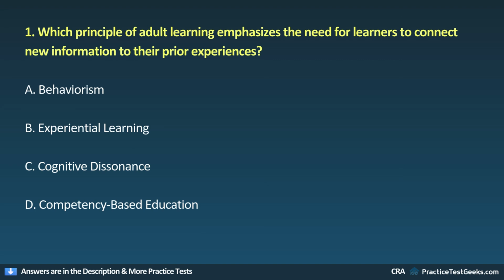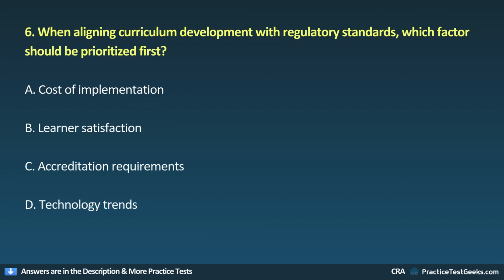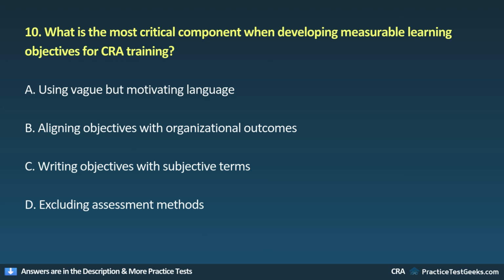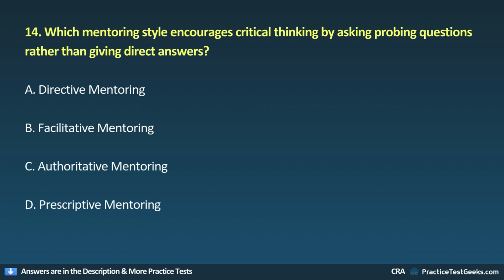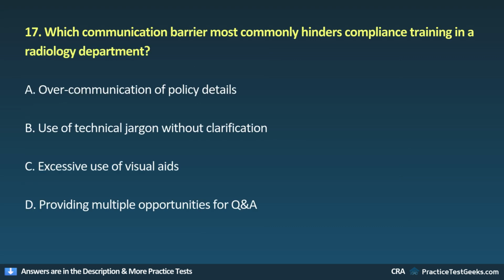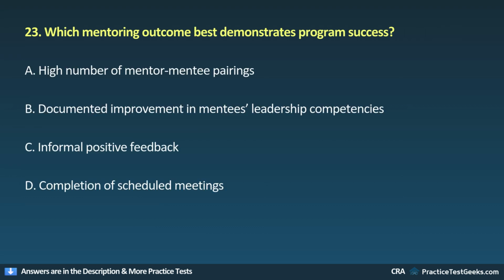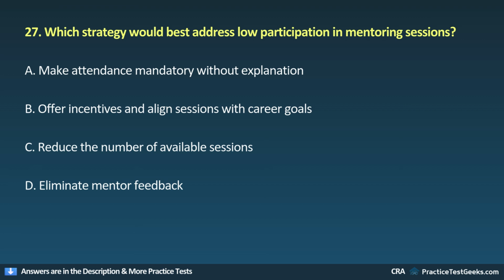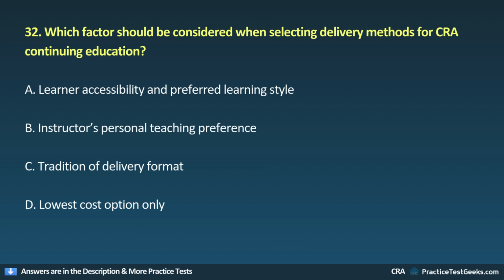CRA Practice Test 2026 Certified Radiology Administrator Exam Guide Questions and Answers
Prepare for your Certified Radiology Administrator exam with comprehensive practice questions and test preparation strategies for 2026.